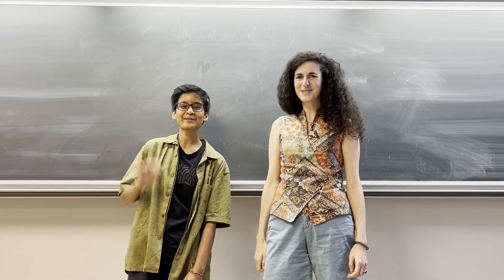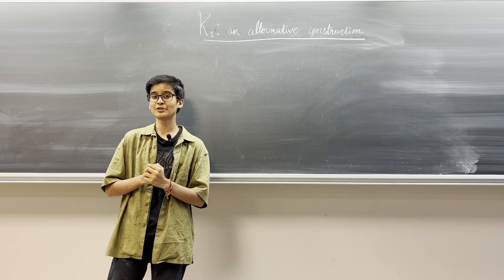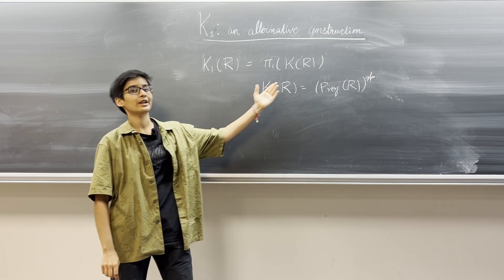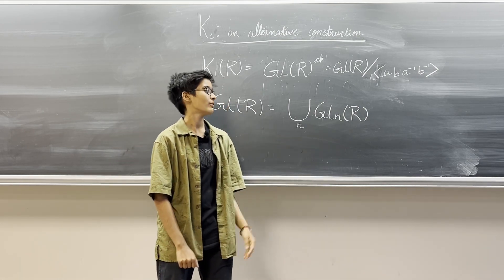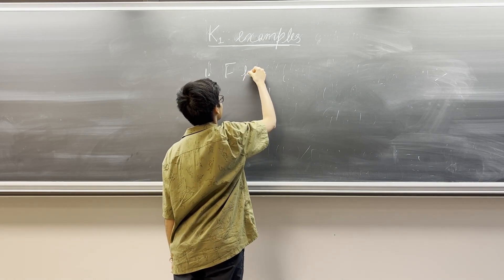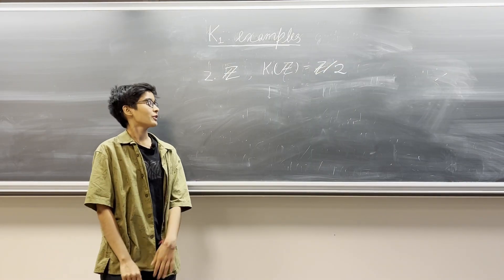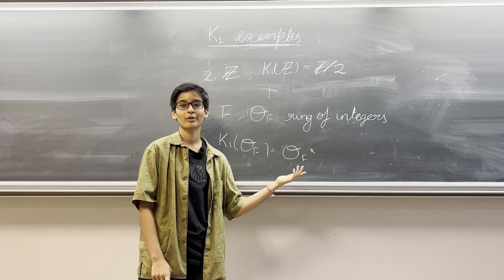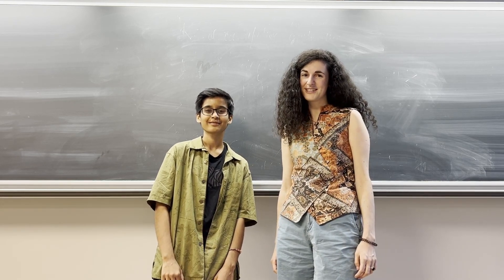First floor of the K-theory space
In this video my student, Hari Sudarsan, talks about the computation of the first K-theory group of a ring. Enjoy!

The computation of K_1 is a corollary of a more general fact, called "group completion theorem". You can read about it, for example, in my lecture notes (which follow lecture notes by Marc Hoyois):

0:00 intro
0:21 practical approach to K_1
3:23 examples
5:55 outro